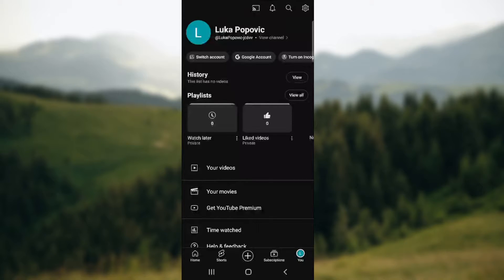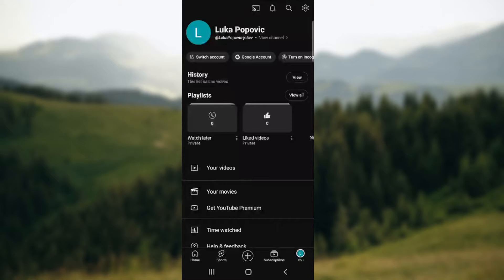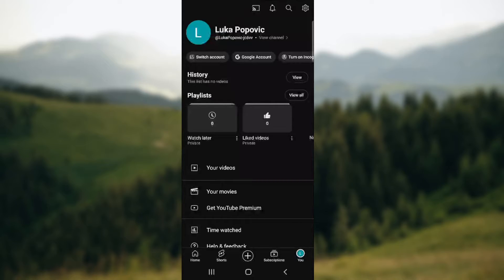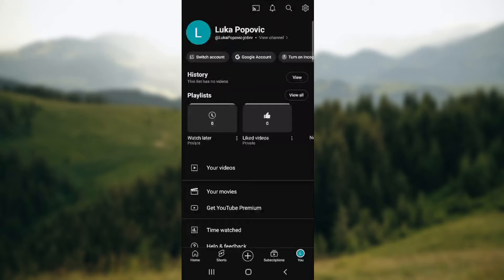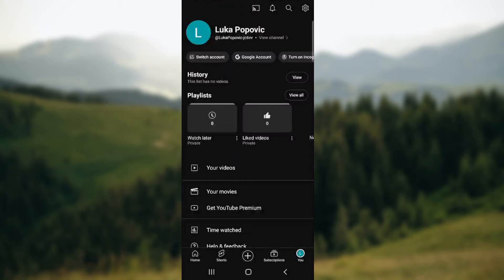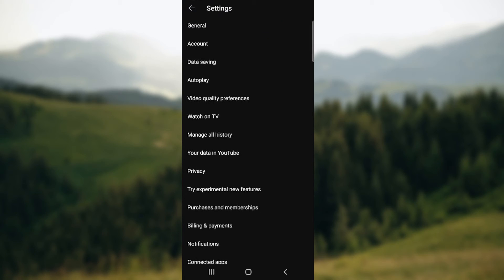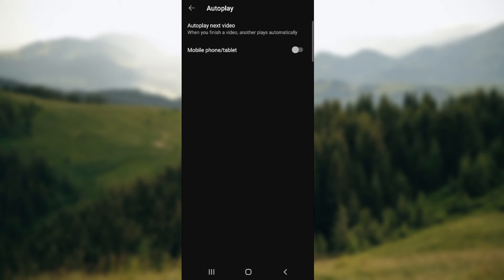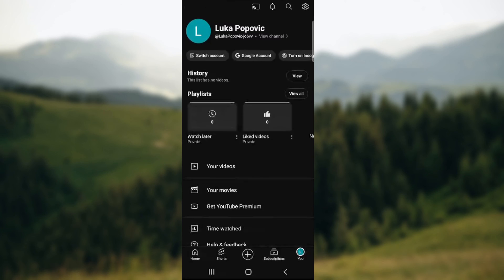How To Enable Auto Scroll In YouTube Shorts (Easiest Way)​​​​​​​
Today we talk about How To Enable Auto Scroll In YouTube Shorts, so stay until the end of the video to see the full explanation.